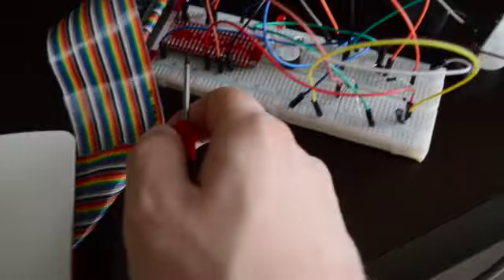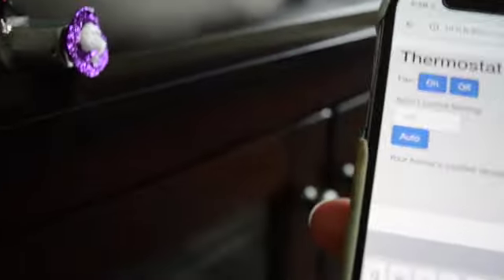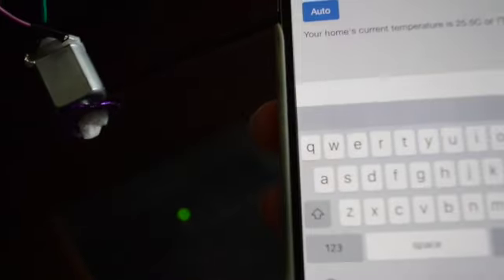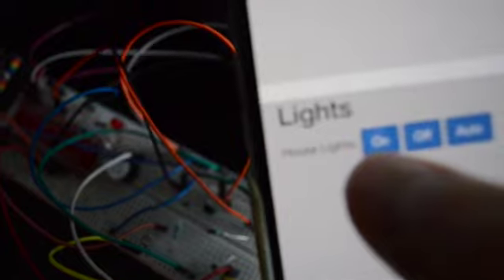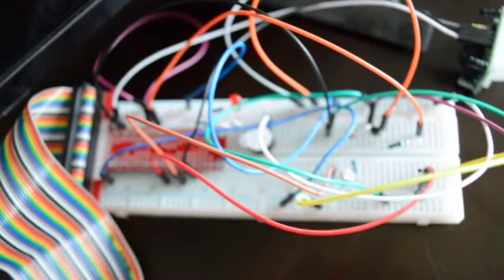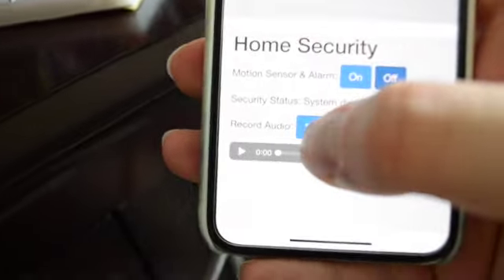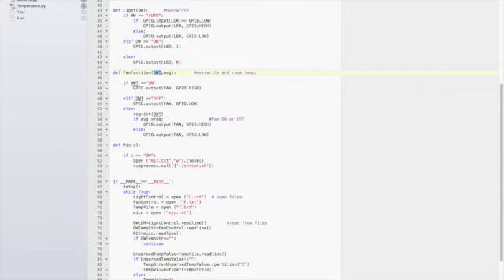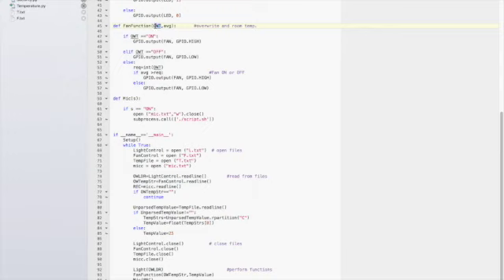UMDearborn Cloud Computing Project 2018 (1/2) Smart Home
Smart home, automated home system. This project is submitted by Khaled Ghali and Casey Saenz for the cloud computing course at the University of Michigan.